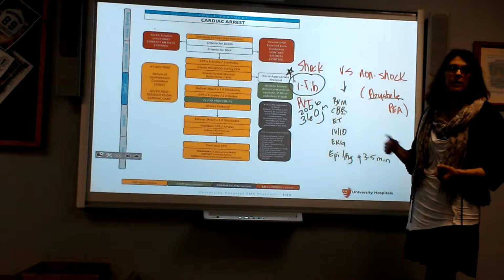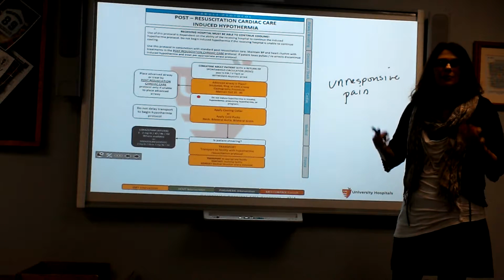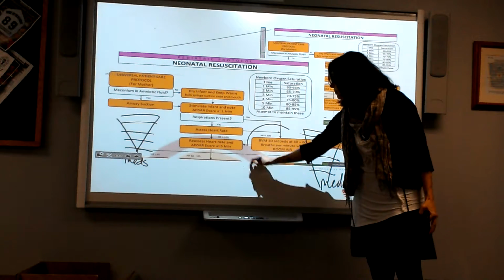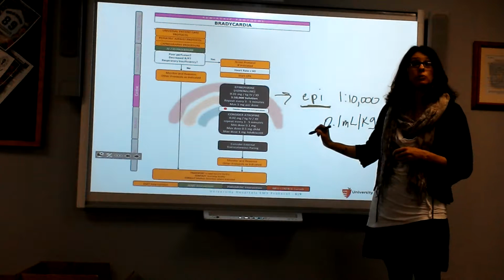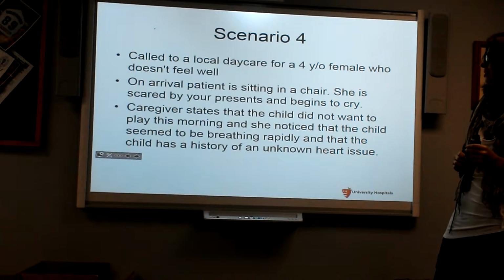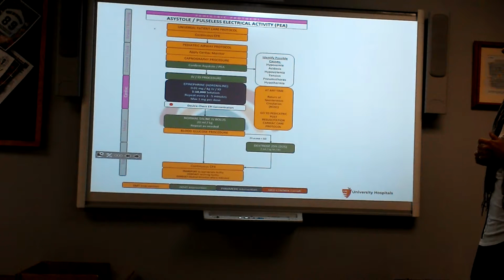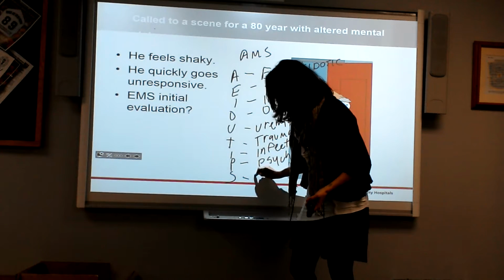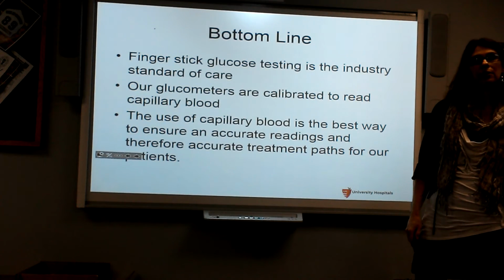Con ed part 2 April 2016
continuation of adult cardiac arrest, pediatric cardiac protocols, glucometer